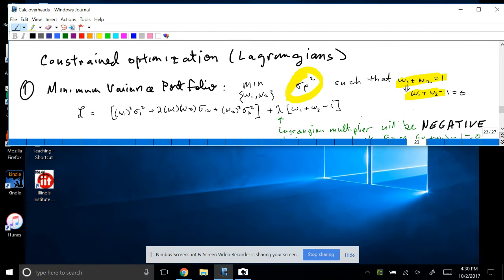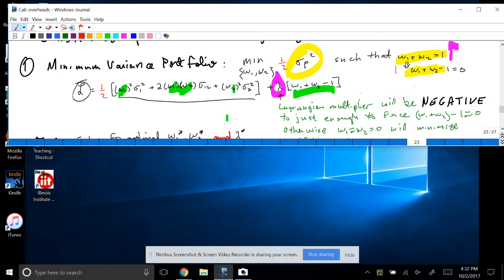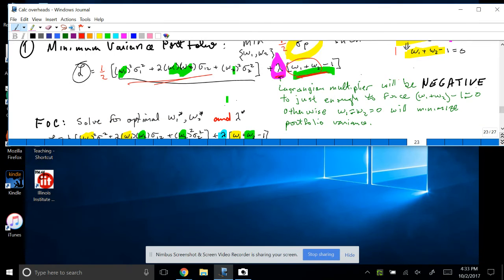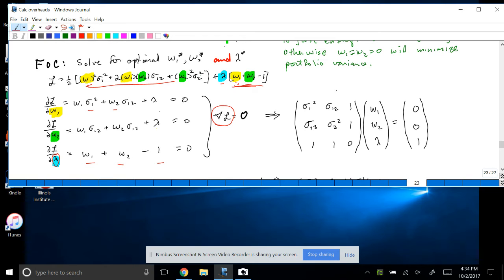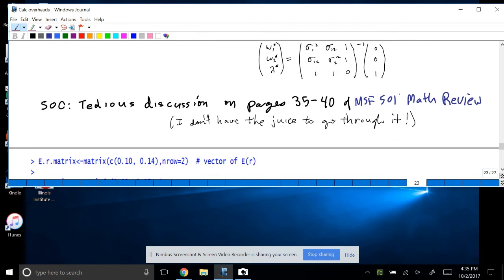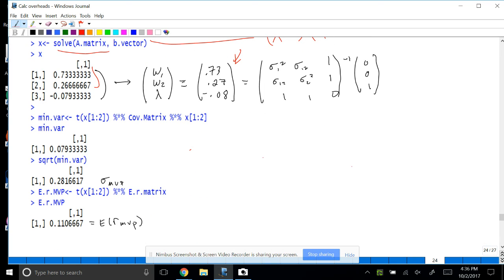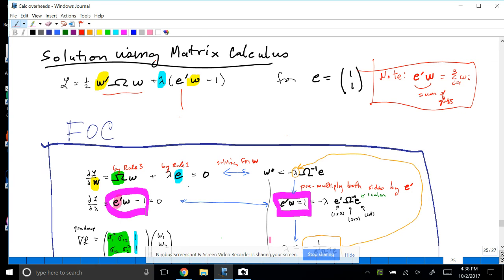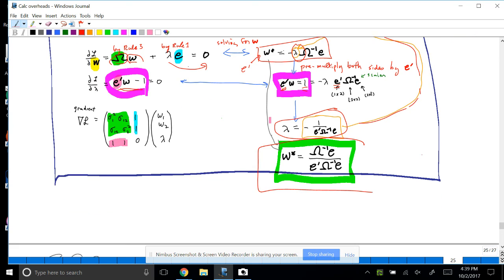calc notes part 9